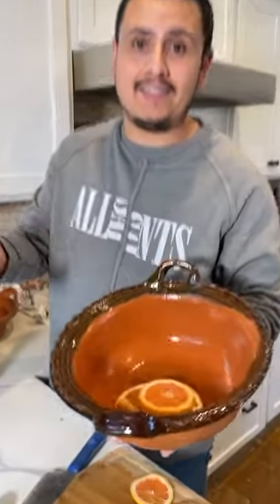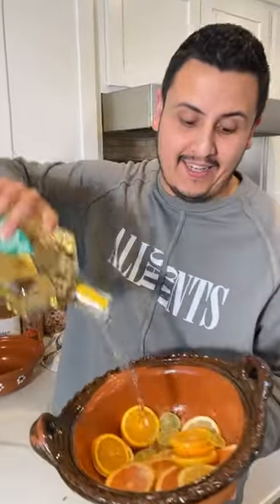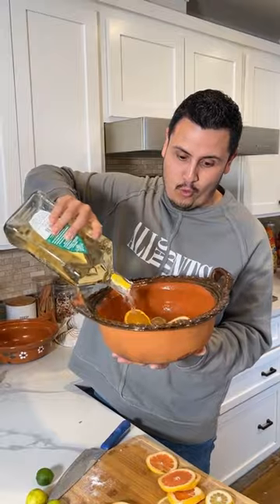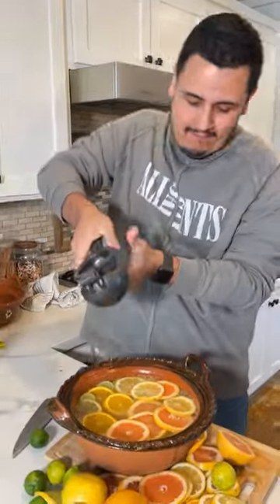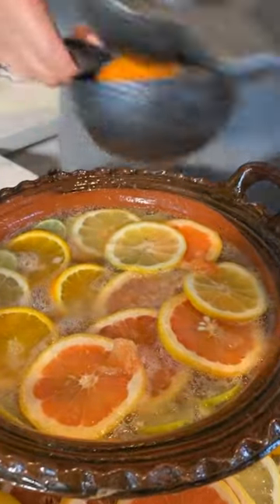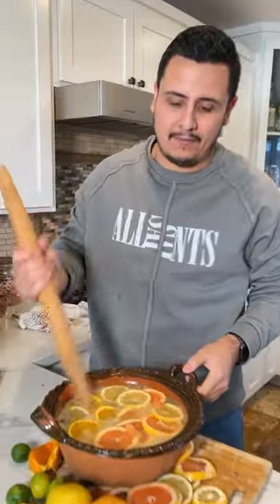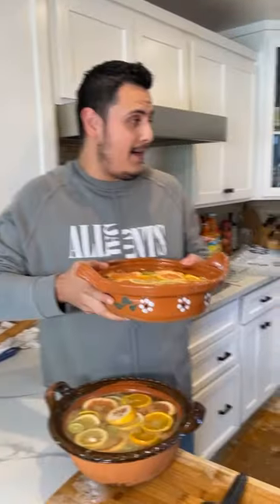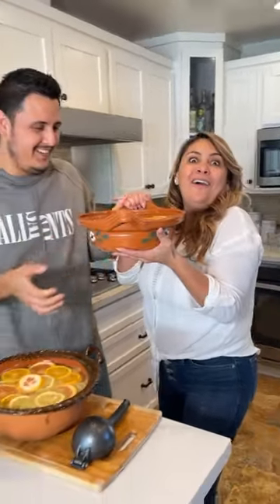THIRSTY THURSDAYS | Cazuelitas